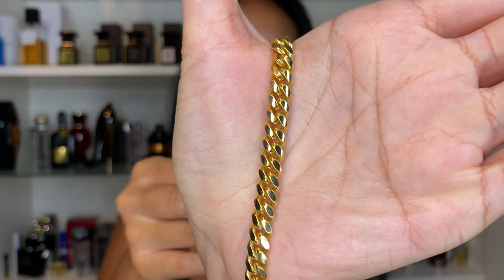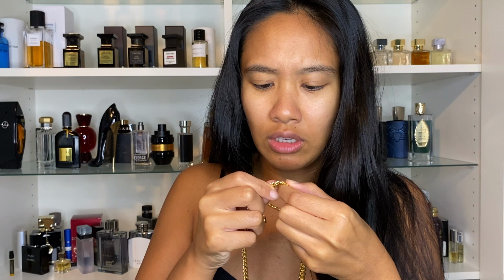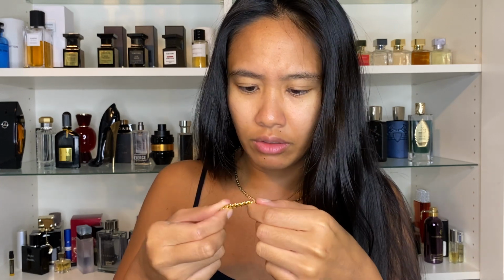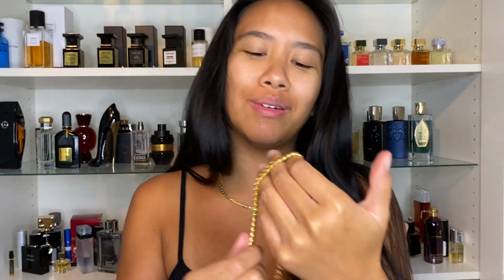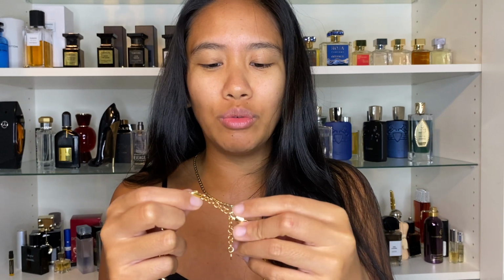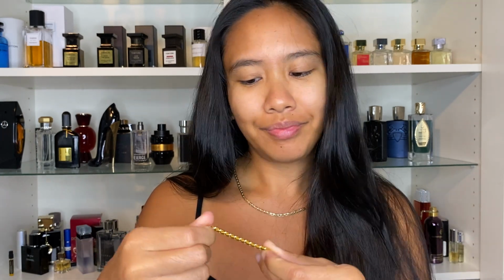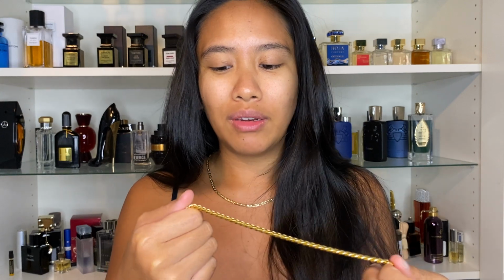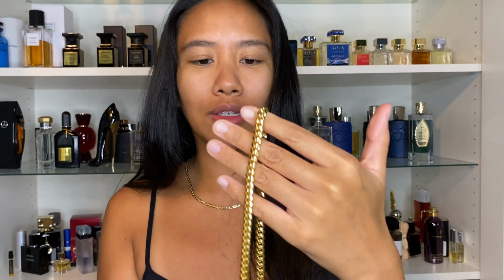JAXXON 3 Month Update: 7mm Cuban Link Chain